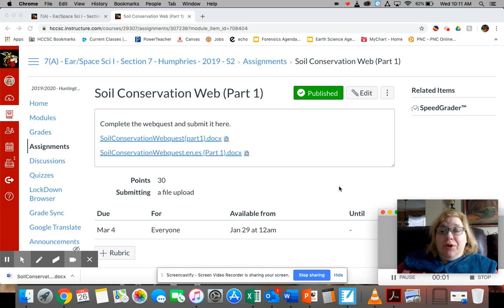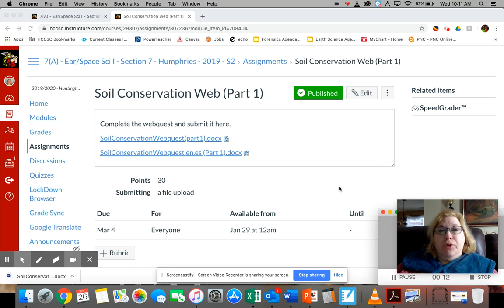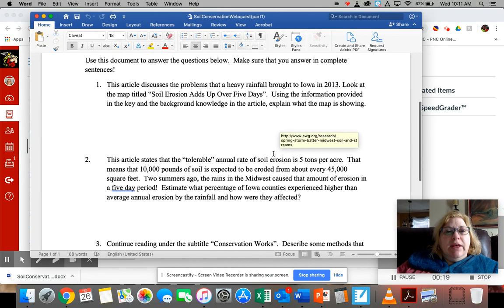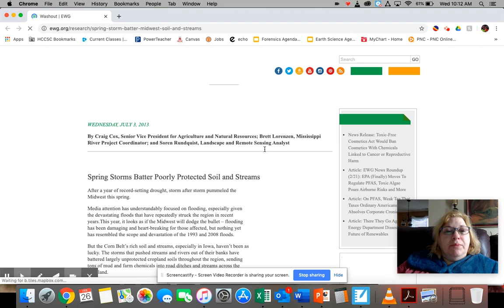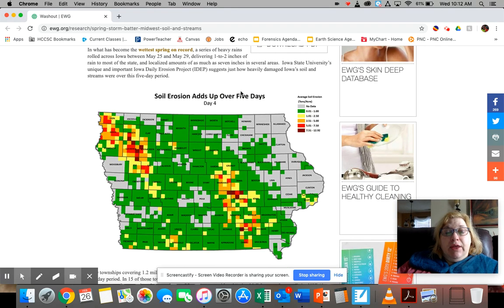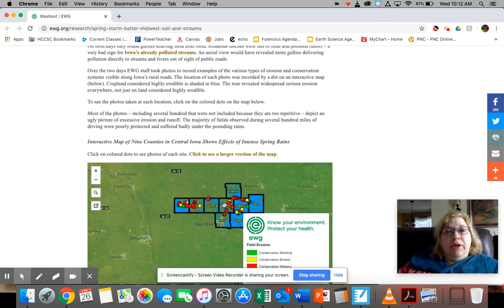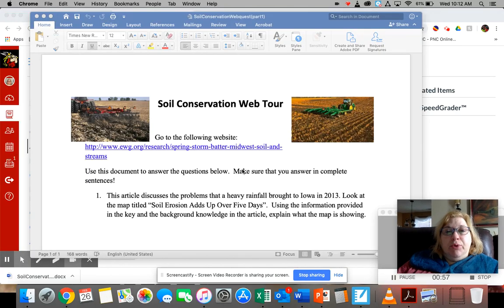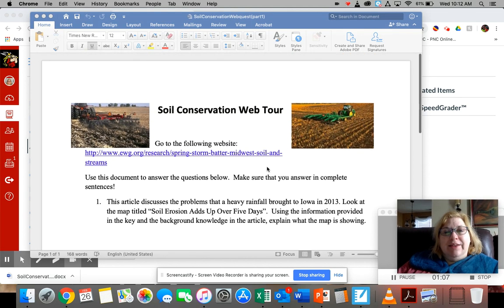Untitled: Feb 26, 2020 10:12 AM